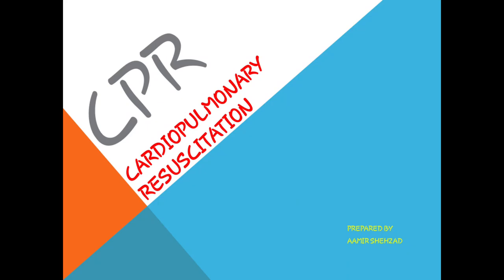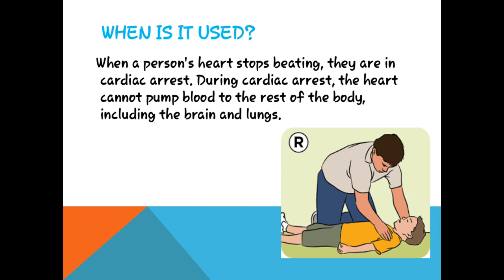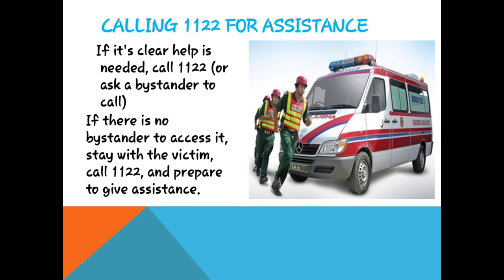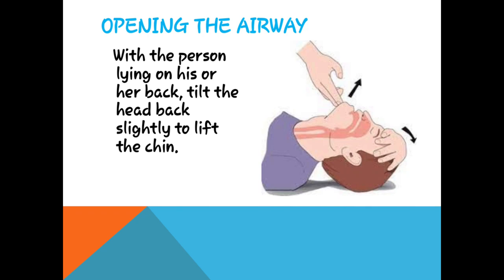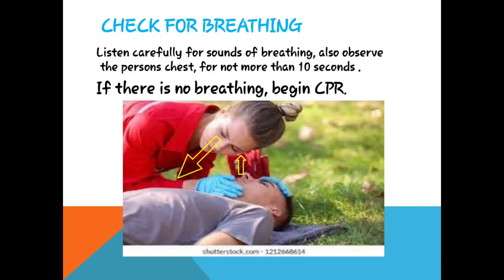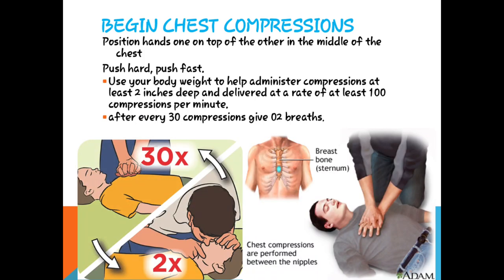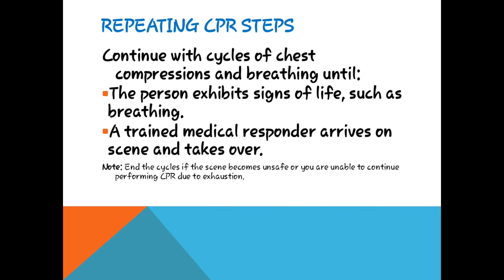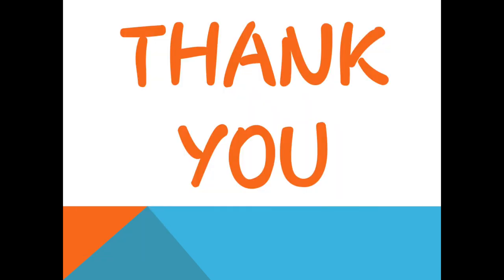CPR (CARDIOPULMONARY resuscitation)|Clinical Skills|Paramedics Lecture|Smart Study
communication CPR (CARDIOPULMONARY resuscitation)|Clinical Skills|Paramedics Lecture|Smart Study
@Smart Study By Aamir
SmartStudybyAamir
importance of bacteria
structure of bacteria
definition and growth of bacteria